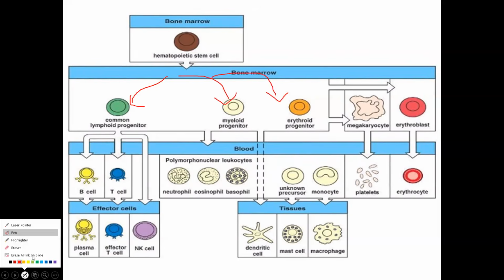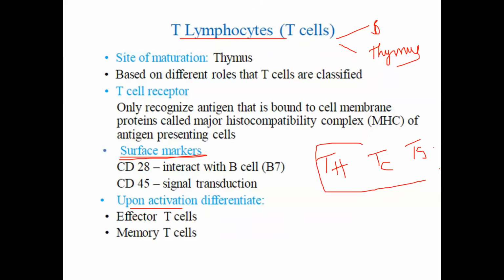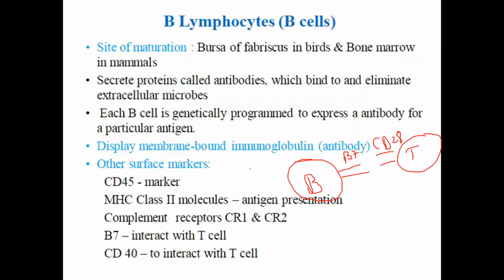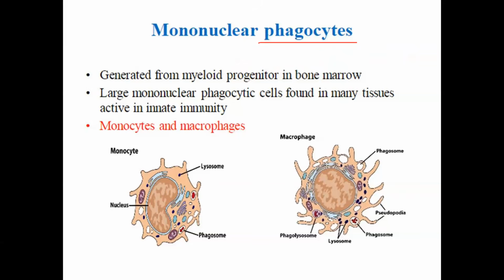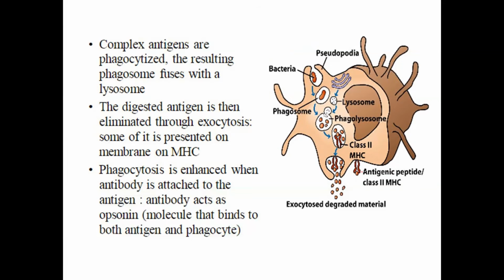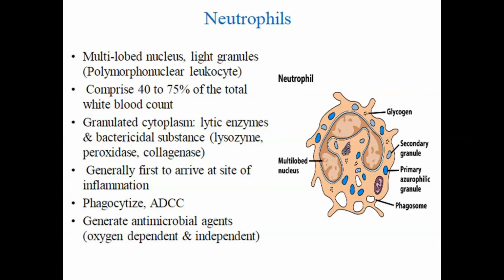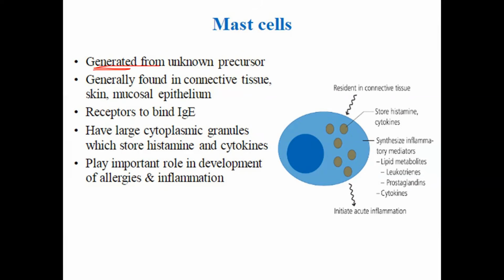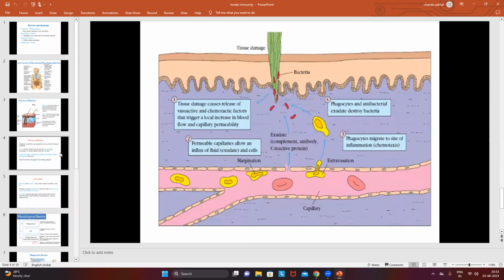Defending Your Body:Master Advanced Immunology (JL & DL Exams, Part 2) Gurukul JL & DL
Ace your dream career as a Junior Lecturer or Lecturer in Botany & Zoology! Chandu Biology Classes brings you a comprehensive and effective
learning experience through our brand new YouTube channel.

Our Channel Offers:

Master the Syllabus: We'll cover the entire syllabus for JL & DL Botany and Zoology, ensuring you're confident in every topic, from APPSC JL Botany Syllabus to TSPSC DL Zoology Syllabus.

This session will discuss the IMMUNOLOGY. All the learners of APPSC & TSPSC(BOTANY & ZOOLOGY ) Will be benefitted from this session.

👉 Have Any Queries? Ask Us.